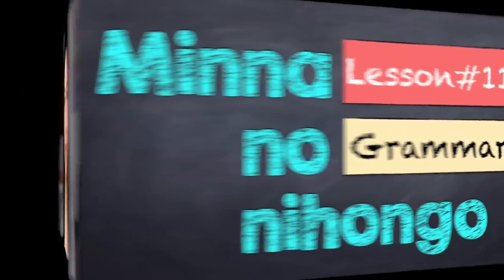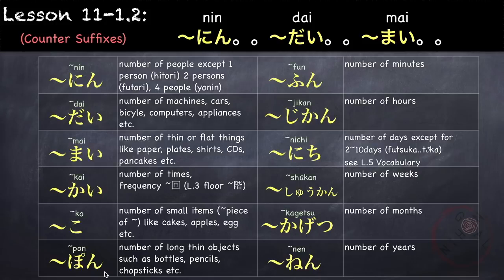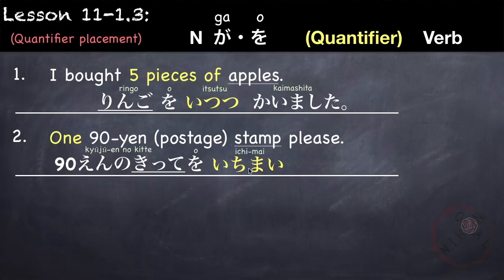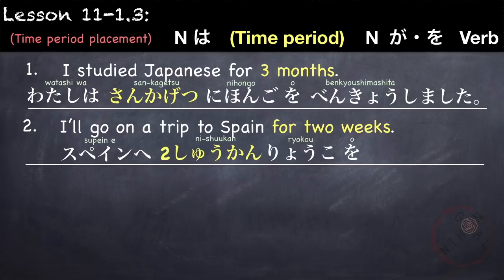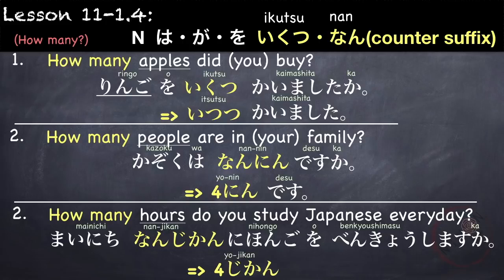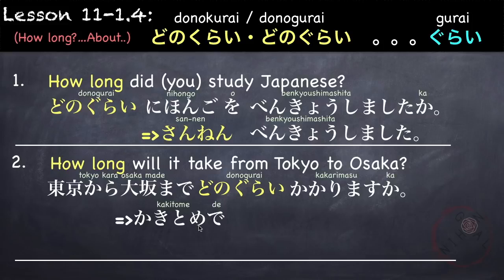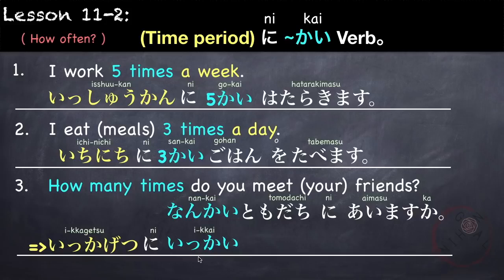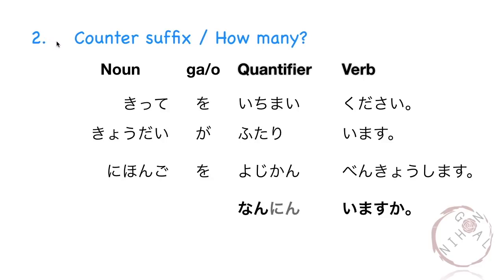Minna no nihongo Grammar lesson 11